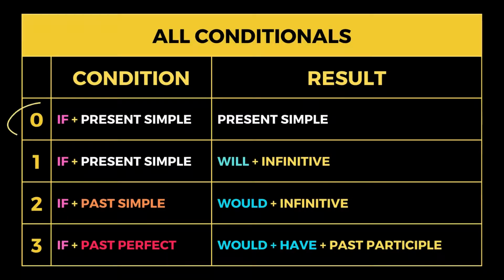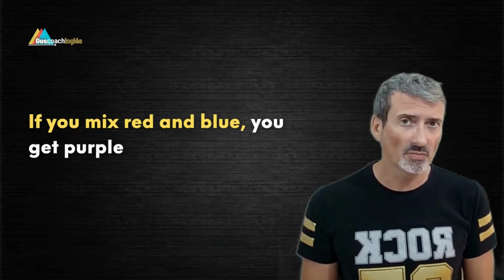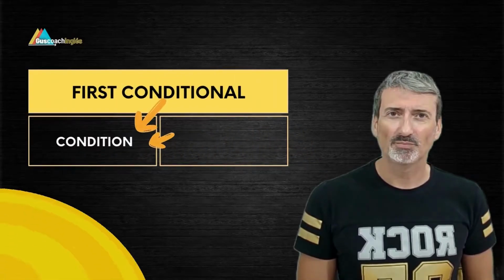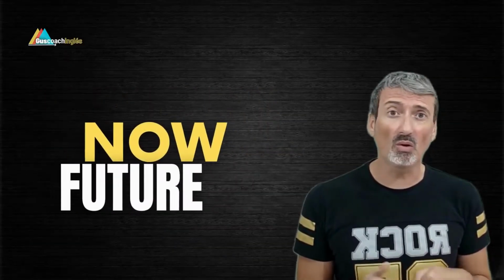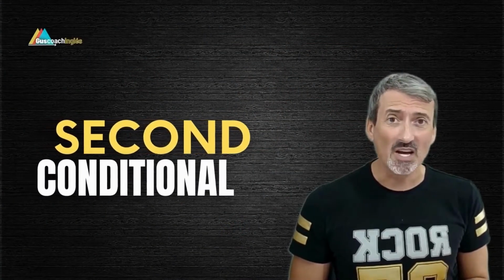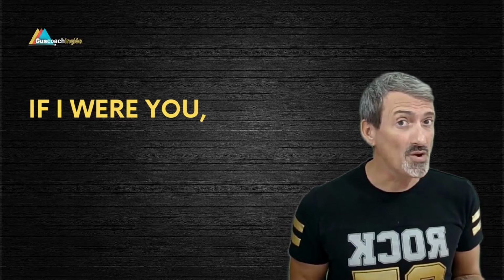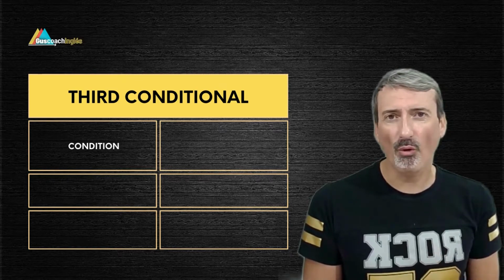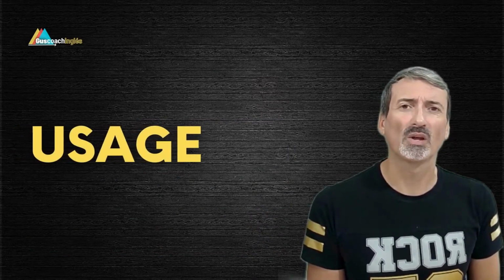English Conditionals: What They Are and How to Use Them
In this video, we'll be exploring English conditionals: what they are, and how to use them.

Conditionals are a very important part of English grammar, and understanding and using them correctly can make your communication in English much more effective. We'll be exploring different types of conditionals, and how to use them to communicate effectively. By the end of this video, you'll be able to use conditionals to communicate effectively in English!